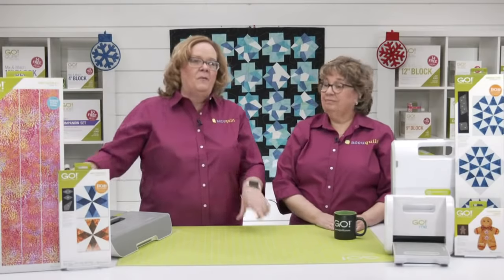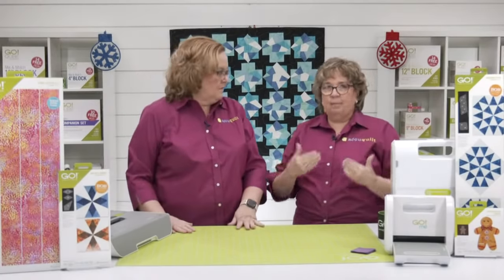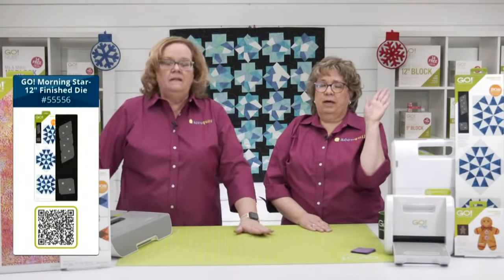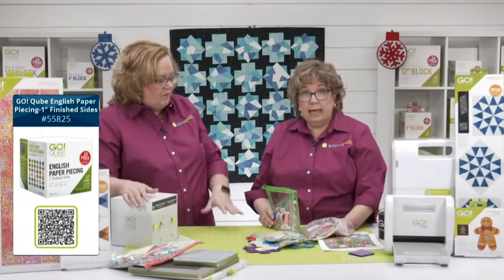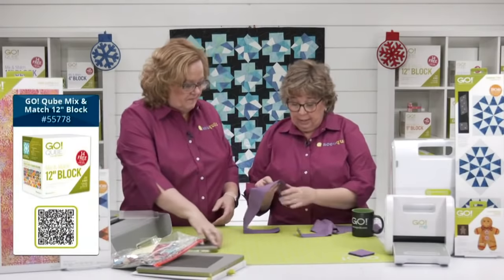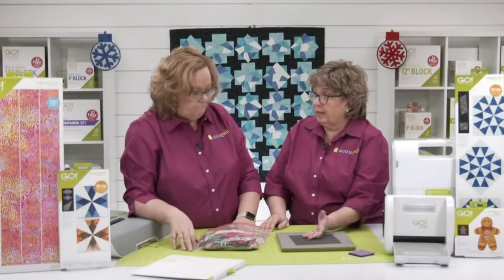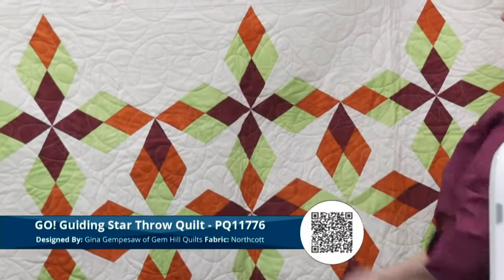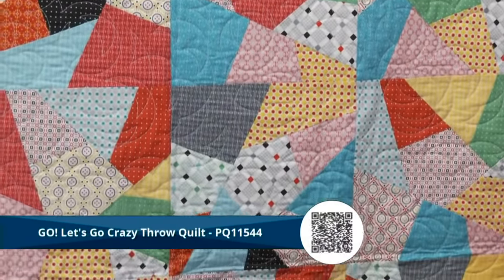Trunk Show Series: Countdown to the New Year!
The new year is almost here! So, let’s start the countdown! Join us for an exciting show where we take on UFO’s! We’ll feature tips and tricks to completing your UFOs in 2022.